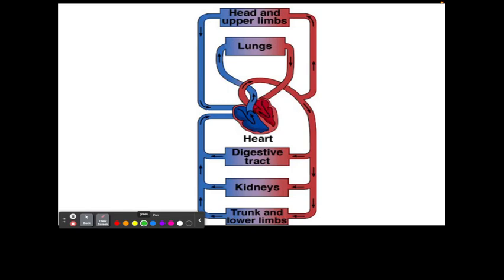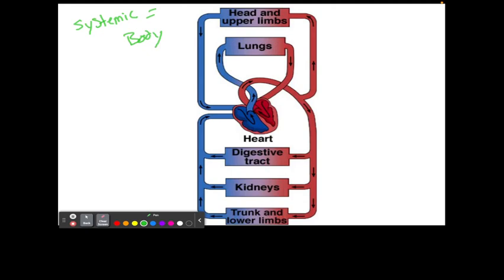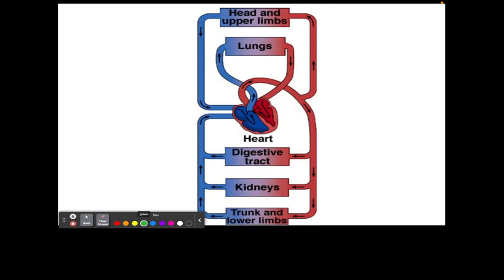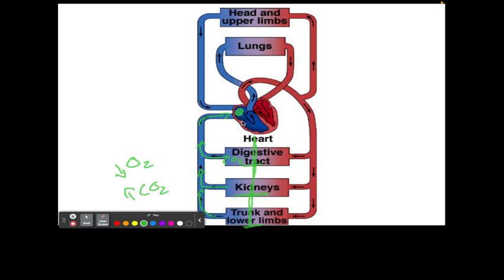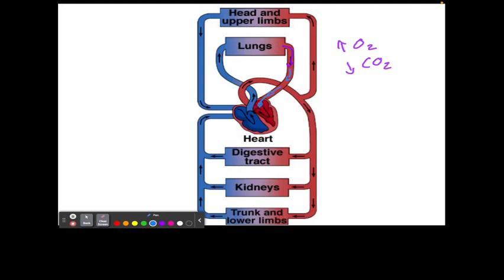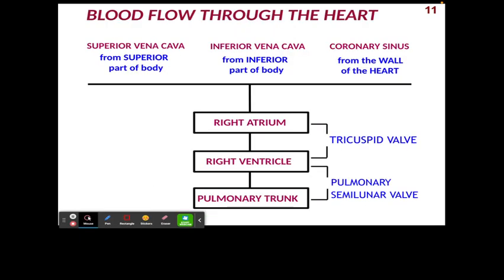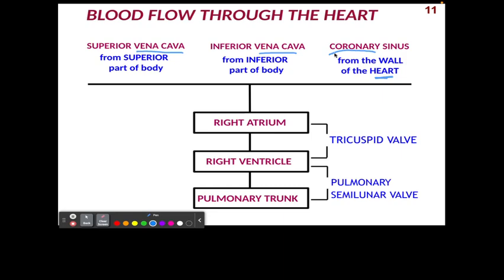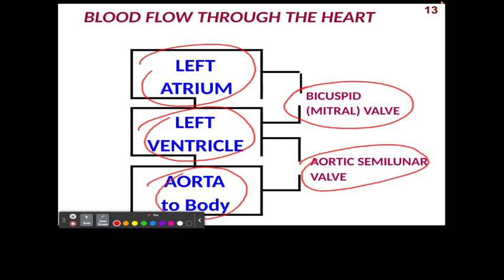CH15 3 Blood Flow Through the Heart